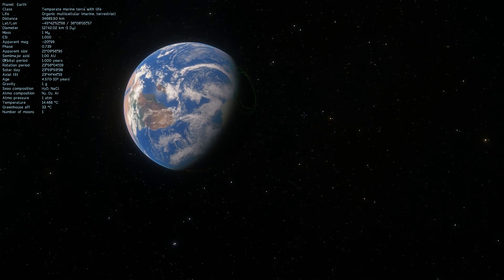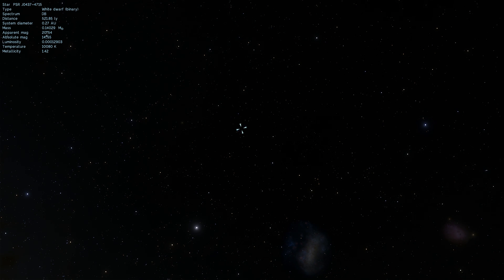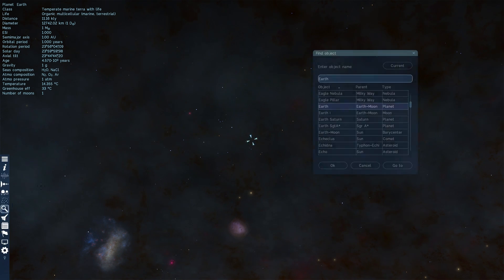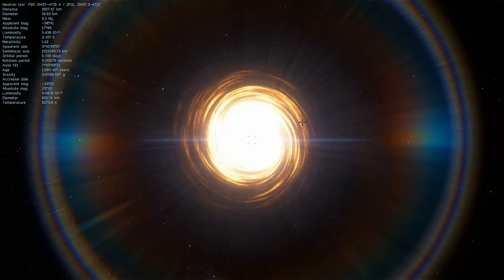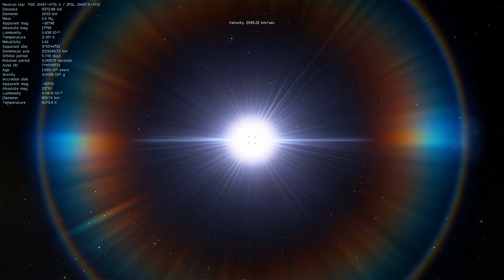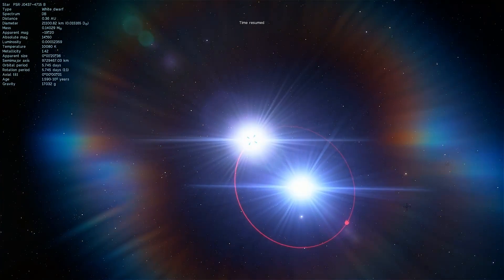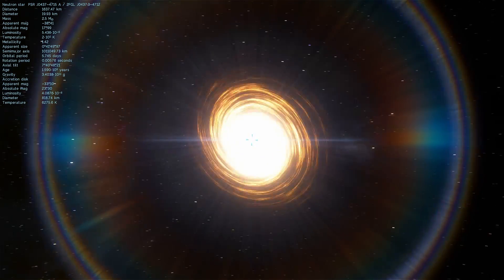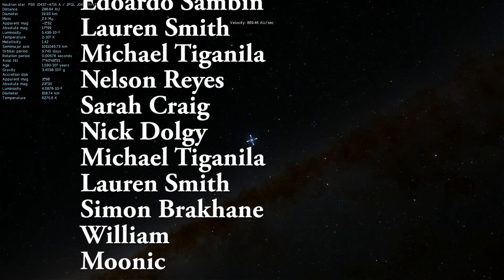PSR J0437 - Is This Pulsar The Most Accurate Clock In The Universe?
In this video, we will talk about the possibility of using a pulsar as the most accurate clock.

1GFiTKxWyEjAjZv4vsNtWTUmL53HgXBuvu